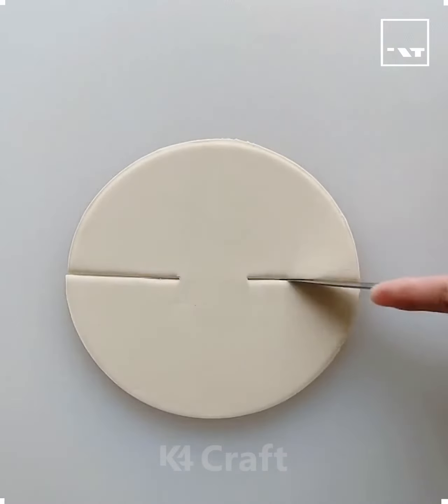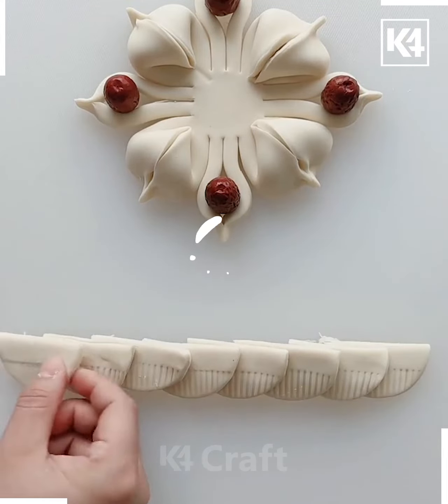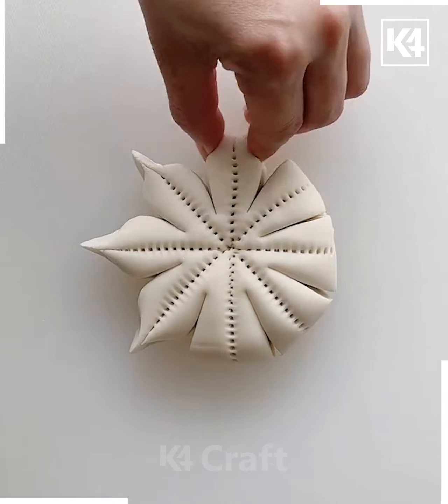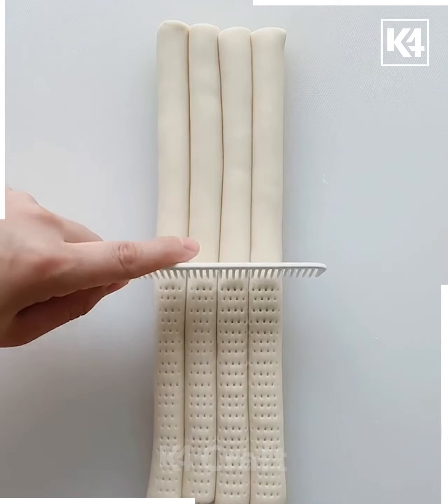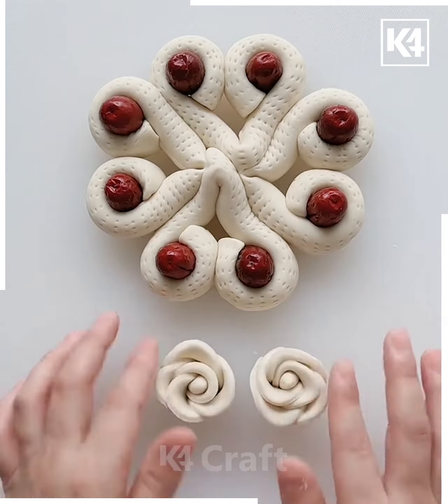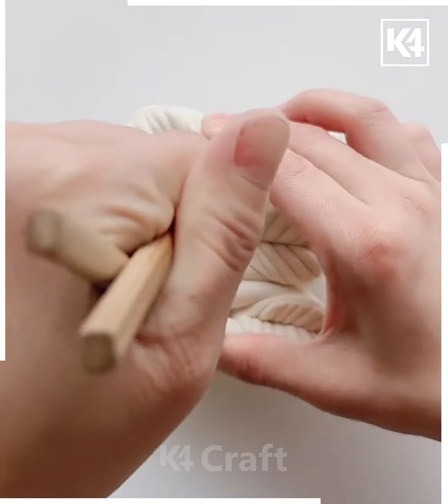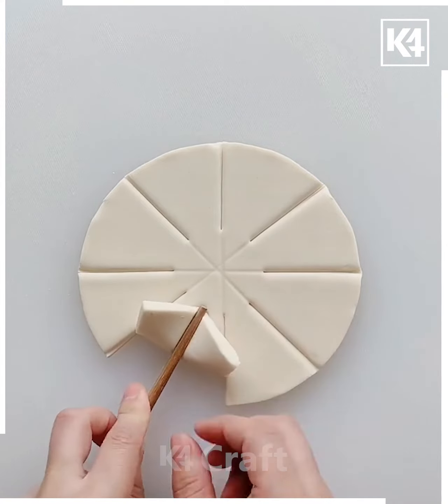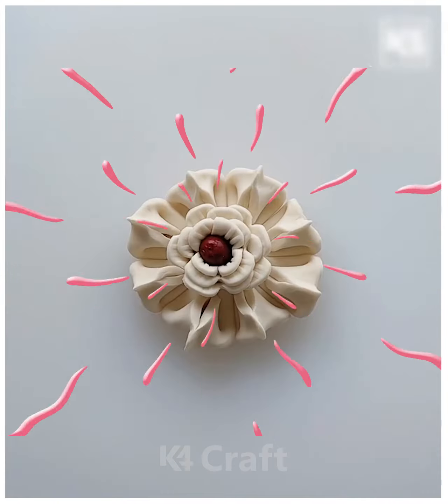How To Make Dough Flowers | Creative and Easy Dough Flower Crafts for Kids